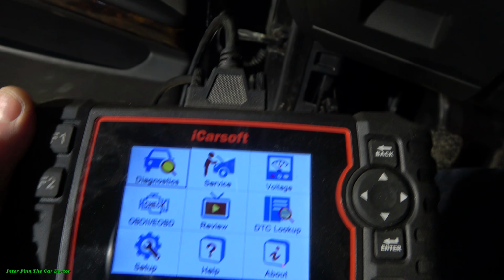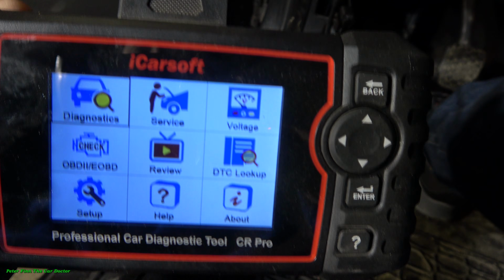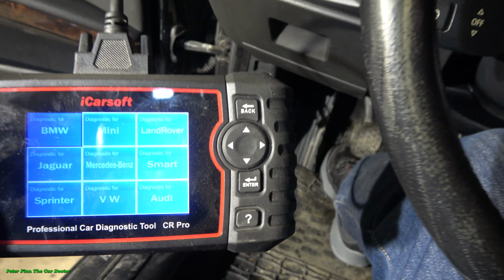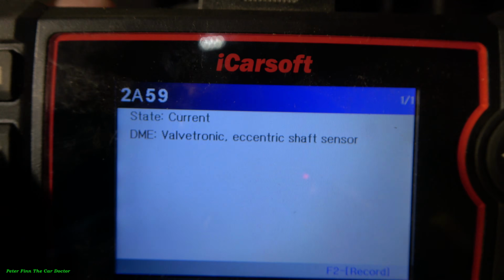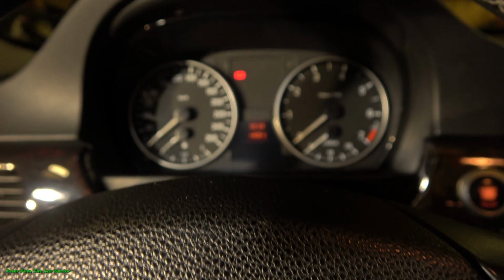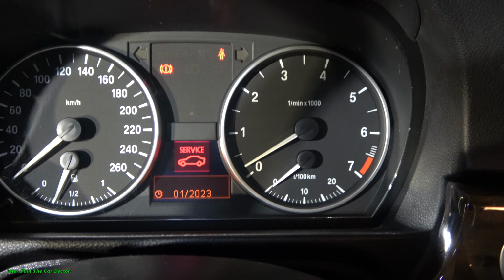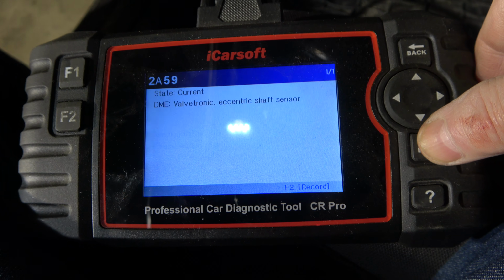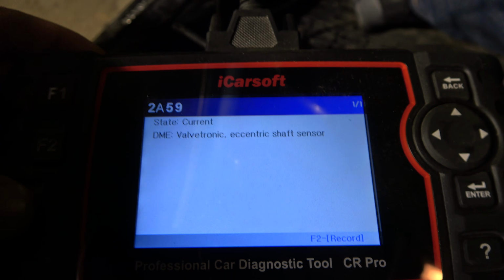Timing Chain issue. BMW E90 E92 stops suddely